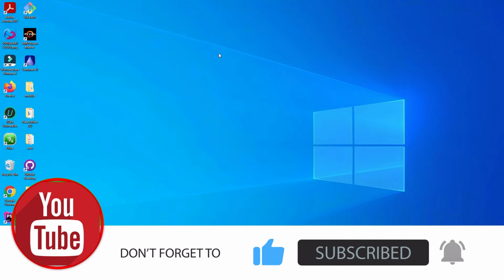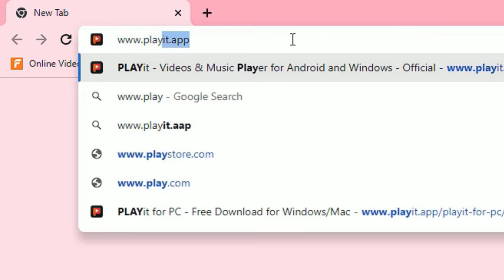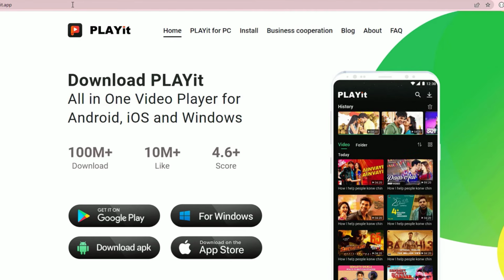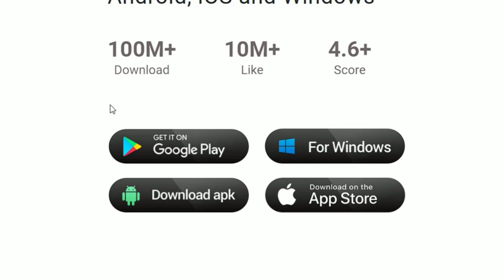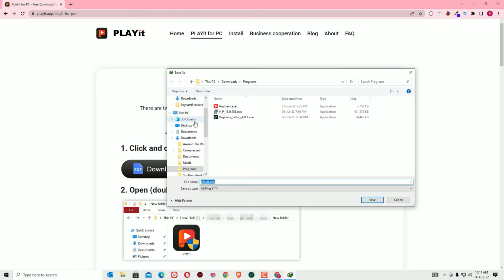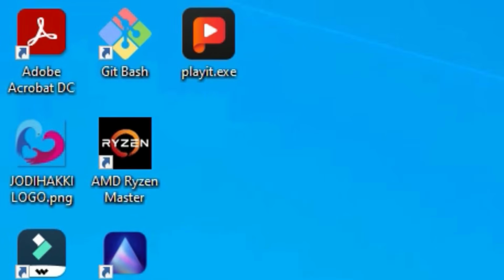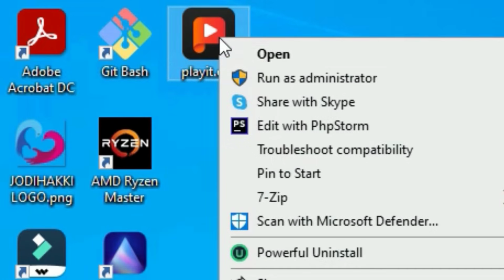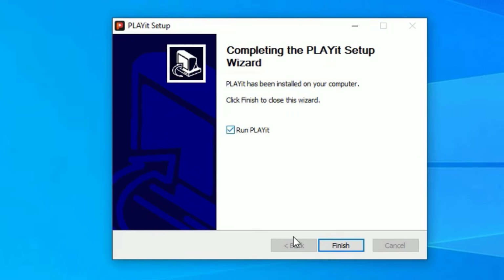PlayIt for PC: How to Download PlayIt app in laptop | How to install PlayIt app in laptop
How to Download PlayIt app in laptop | How to install PlayIt app in PC